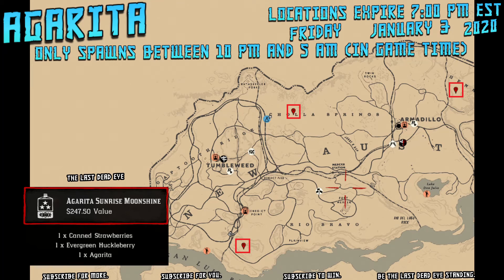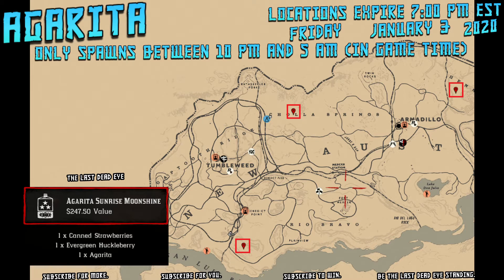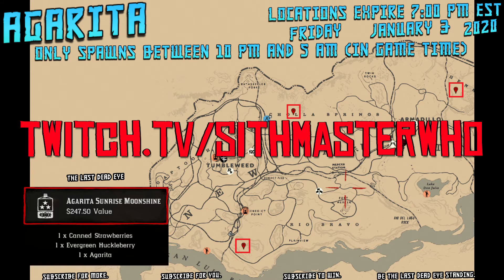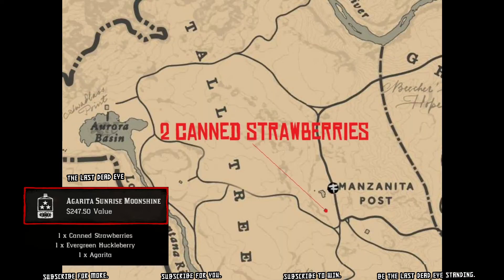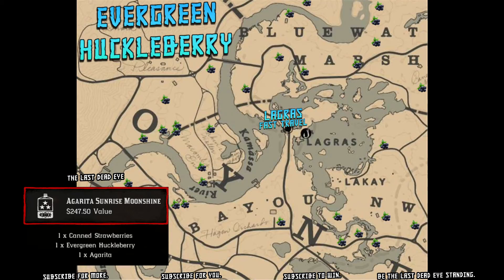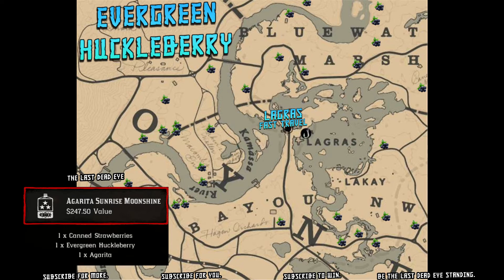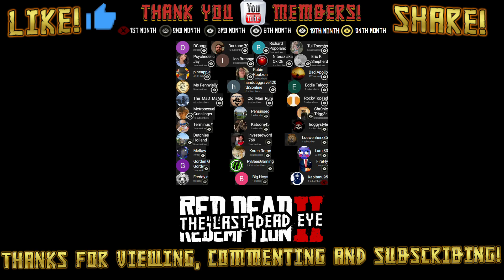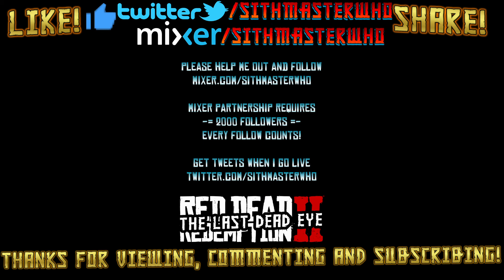OLD Agarita Locations! Agarita Sunshine Moonshine Recipe Huckleberry Strawberry Red Dead Online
Locations for Agarita, Evergreen Huckleberry and Canned Strawberries in order to flavor your Agarita Sunshine Moonshine.

Help me get partnered on mixer, I need only 2000 followers

(RDR2 Matchmaking/Discussion/News)